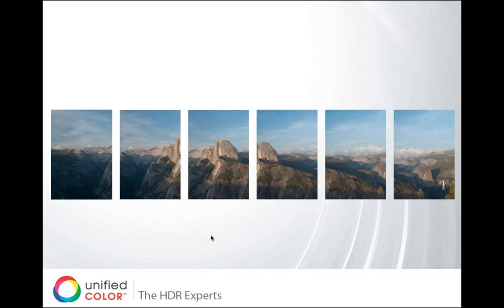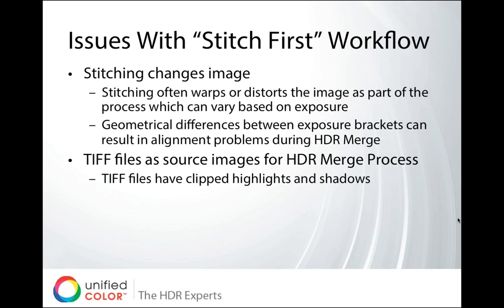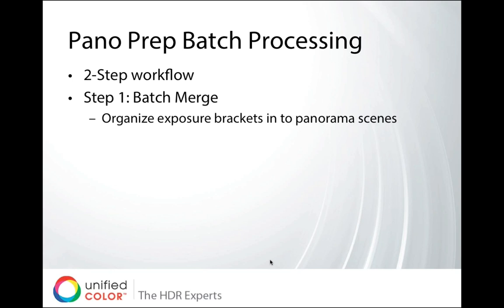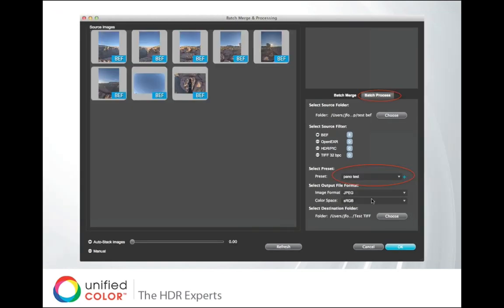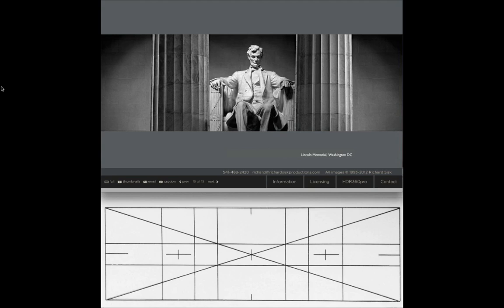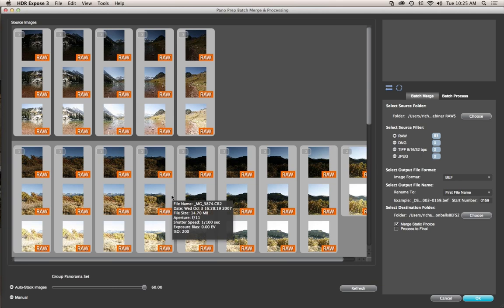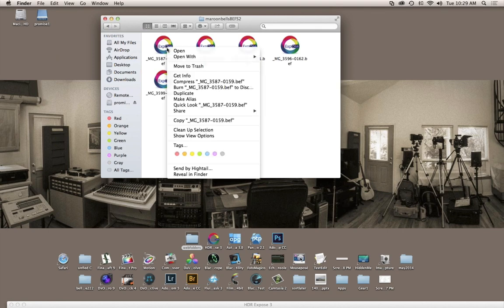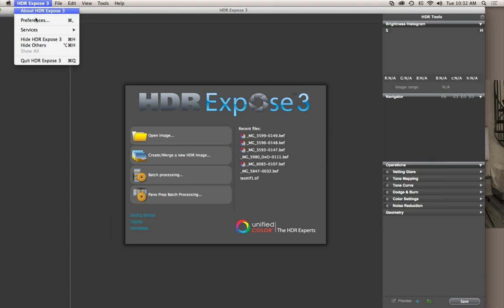Mastering The HDR Panorama Process Part 1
In this webinar photographer Richard Sisk demonstrates how to create stunning HDR Panoramas using the new Pano Prep Batch Processing feature in HDR Expose 3.1 and 3rd party stitching applications. This video was recorded on 5/20/2014